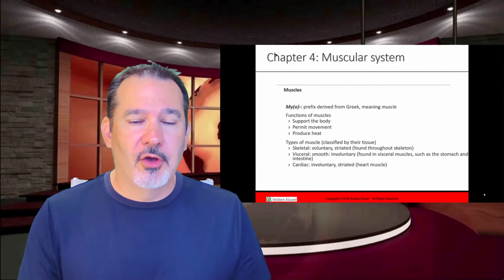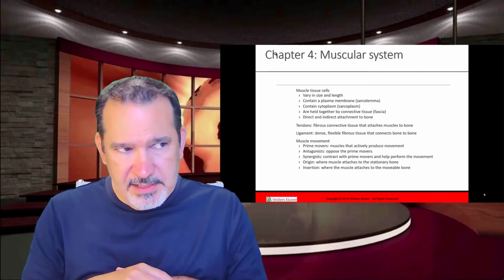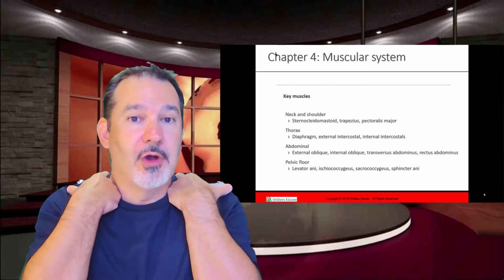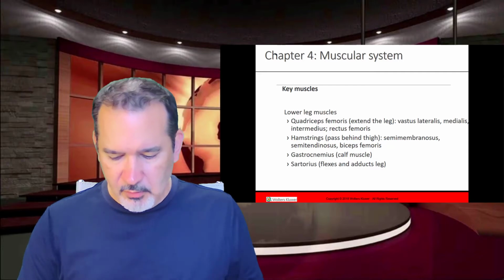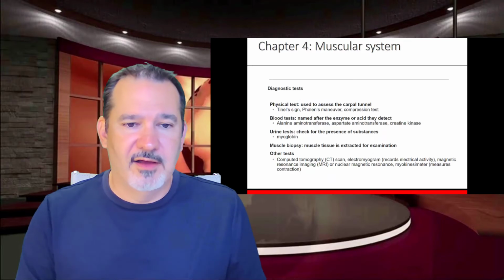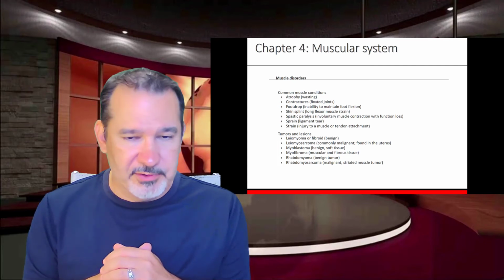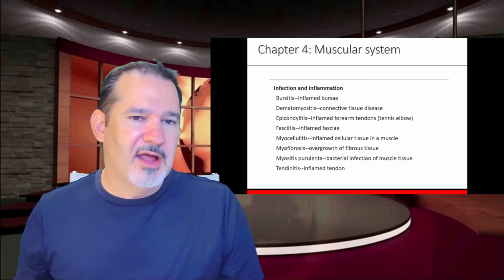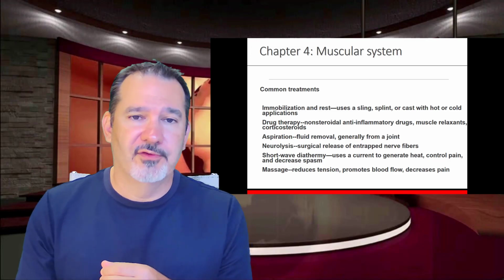BUS80 chapter 4-Muscular System